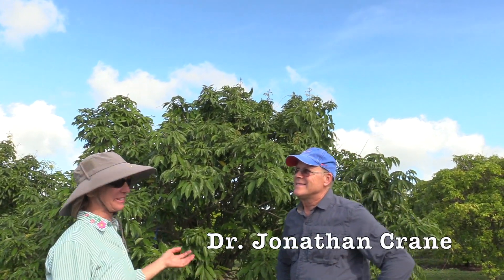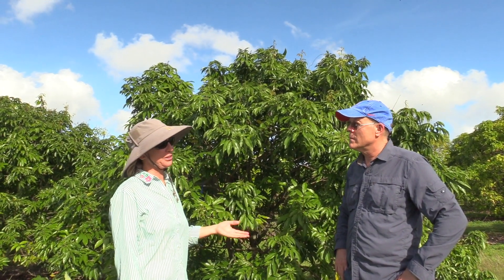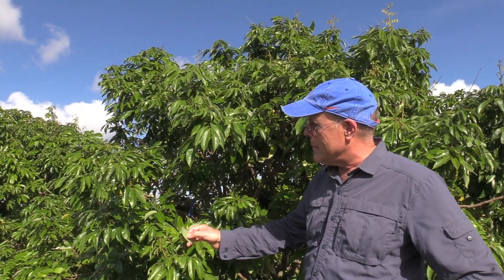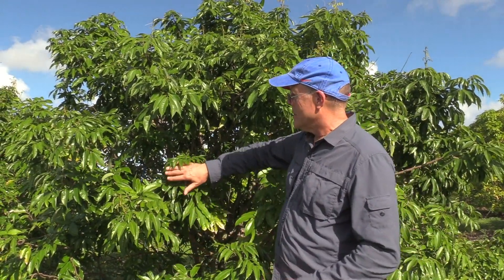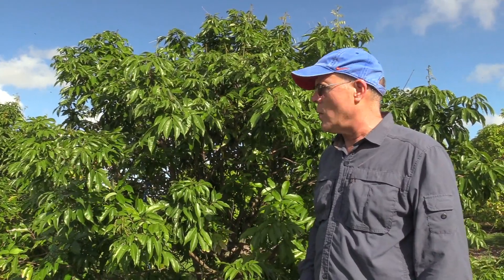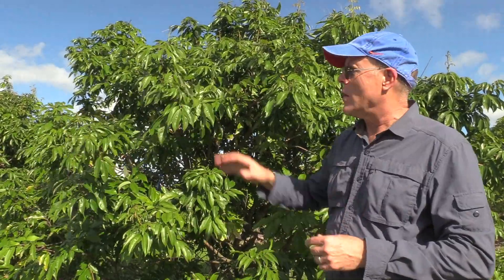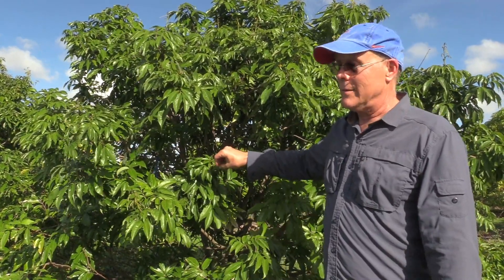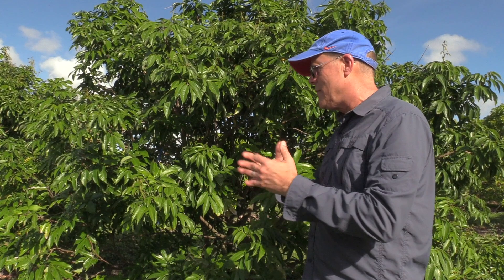Dr. Jonathan Crane on Lychee Leaf Curl Mite (LEM)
Lychee Leaf Curl Mite also known as Lychee Erinose Mite (LEM) is a significant new pest in South Florida that is a serious concern. Dr. Jonathan Crane of TREC discusses the pest and its treatment.

UF/IFAS Commercial Tropical Fruit Extension Agent